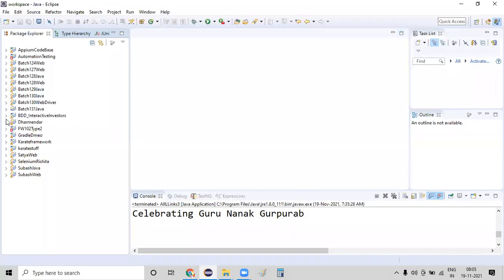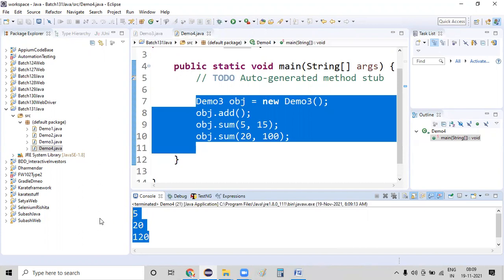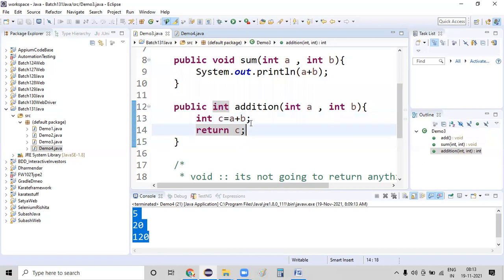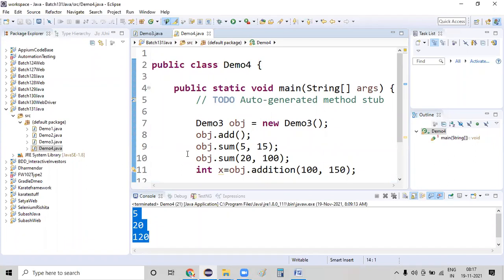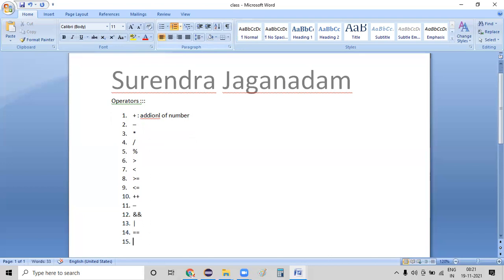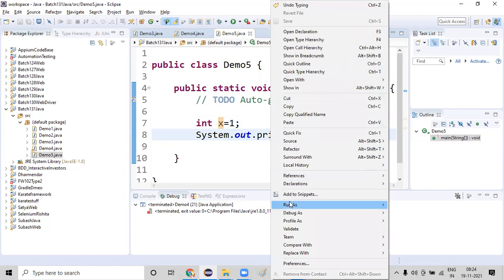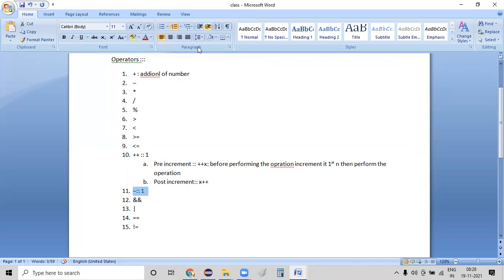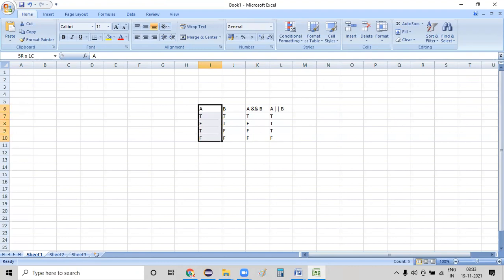Method Return Statement with examples || Java Tutorial for Beginners